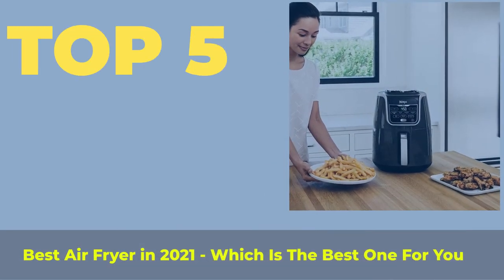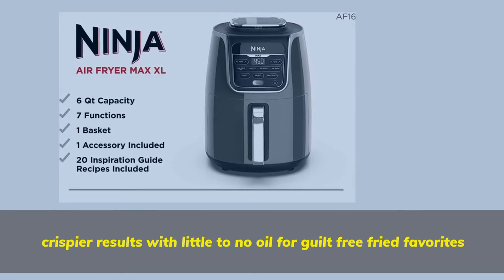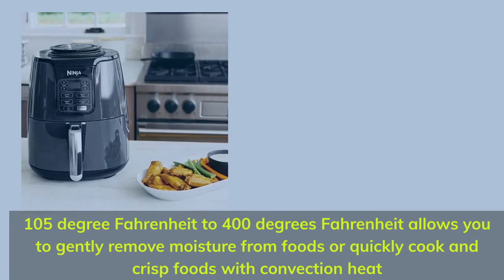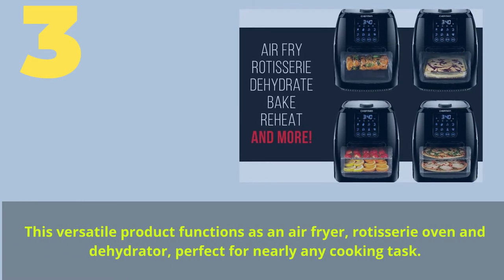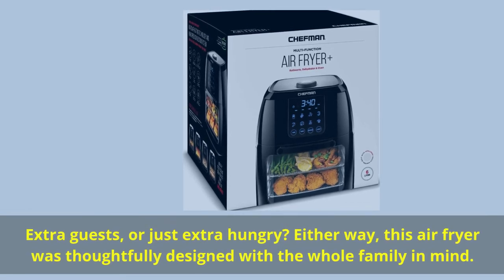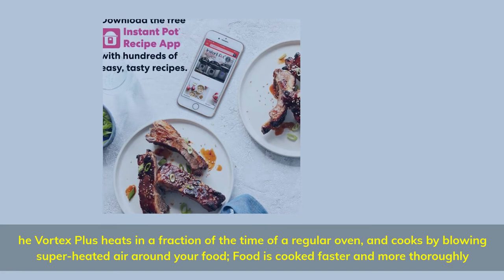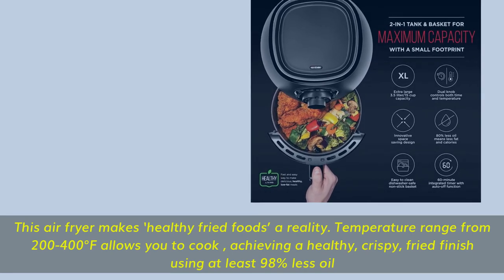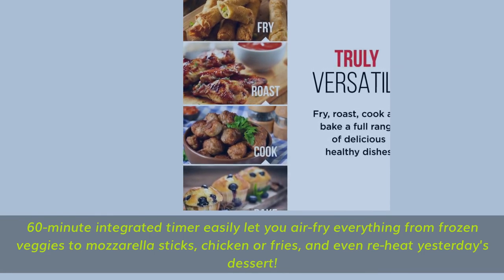Best Air Fryer in 2021 - Which Is The Best One For You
► Links to the best air fryers we listed in this video:

► 5. Chefman TurboFry
► 4. Instant Pot Vortex Plus
► 3. Chefman Airfryer Plus
► 2. Ninja Air Fryer (AF101)
► 1. Ninja Max XL